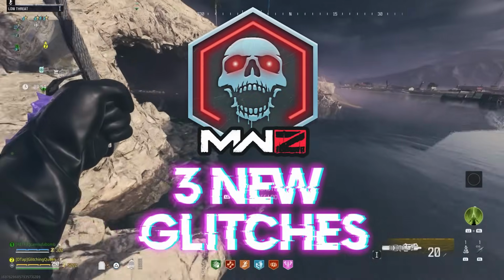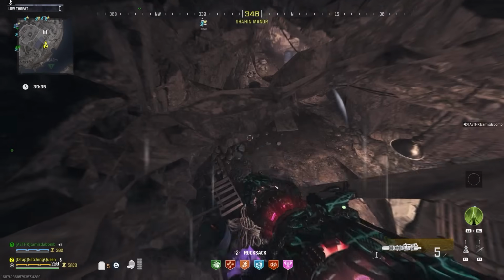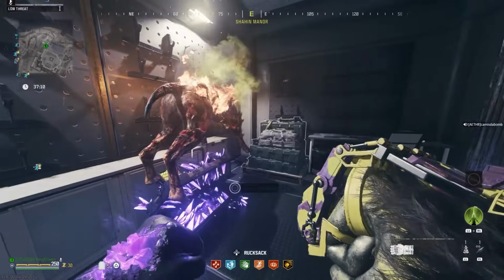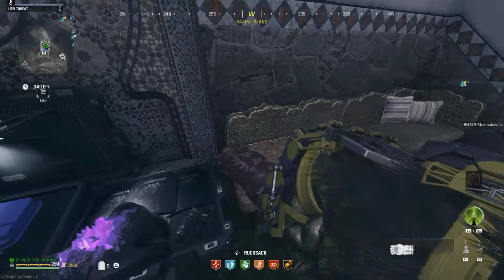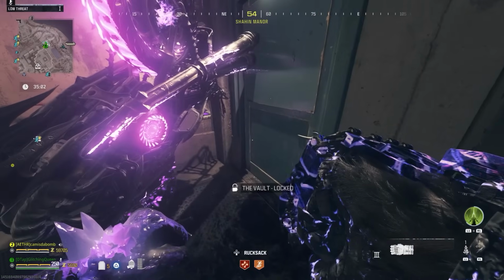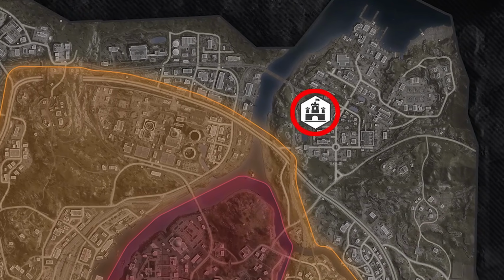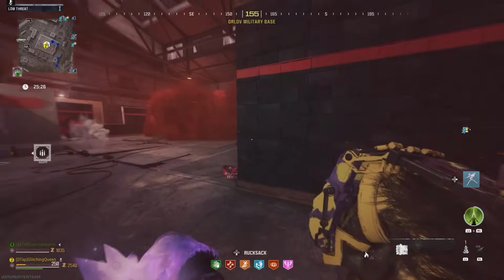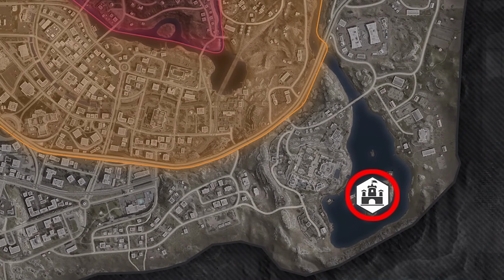NEW!! Cool PET DOG Glitch - Modern Warfare 3 Zombies